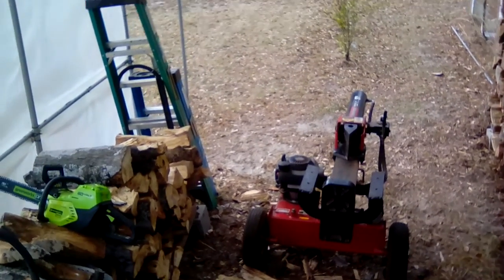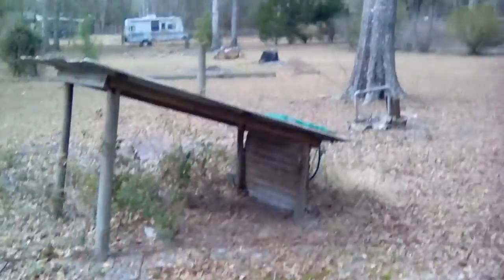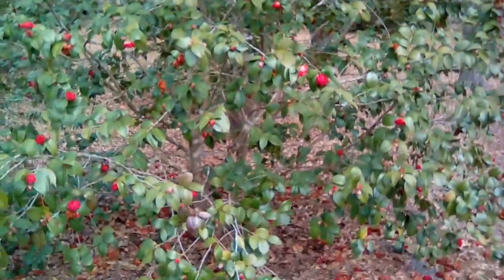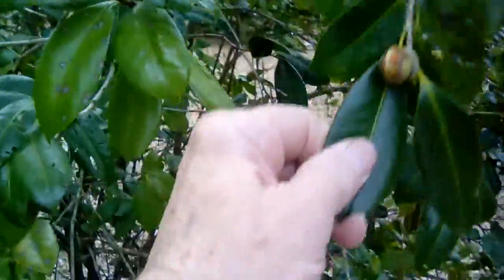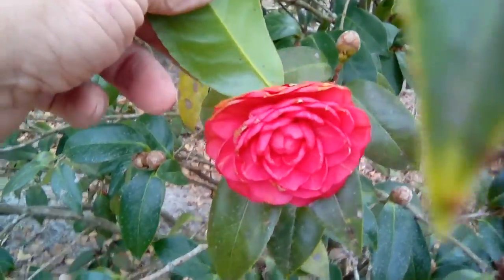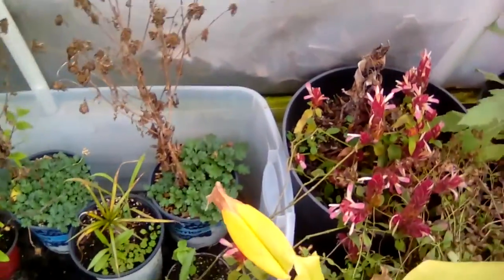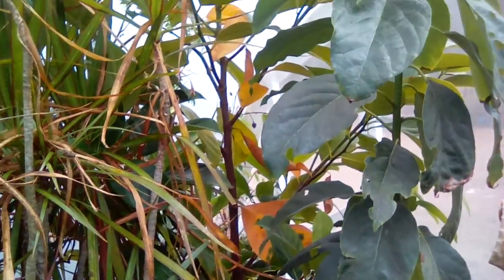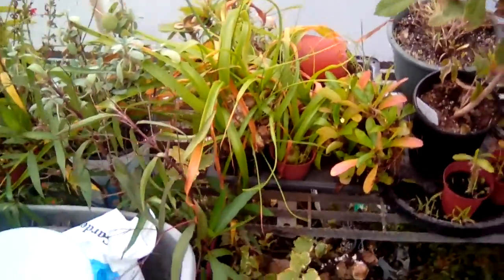Around and about the place ; 1-27-18